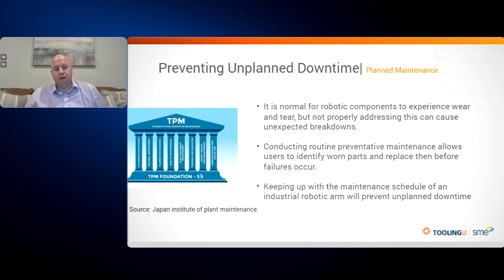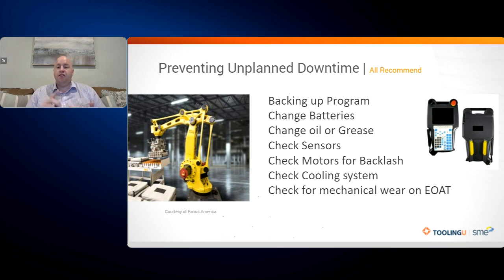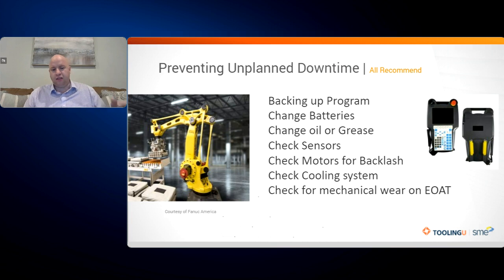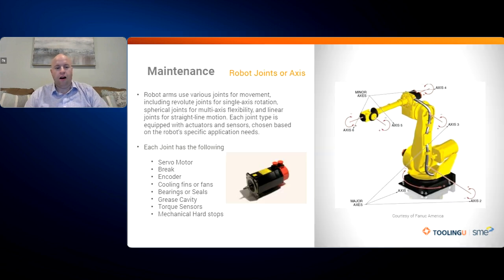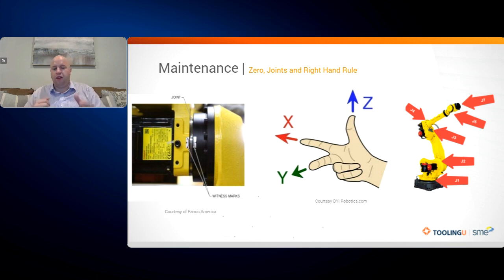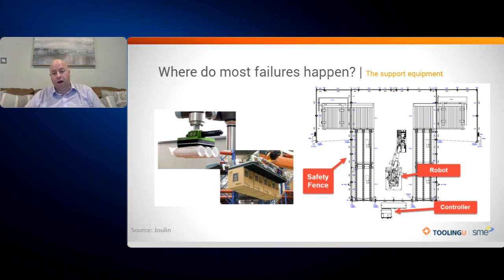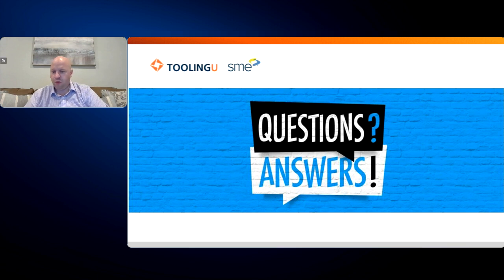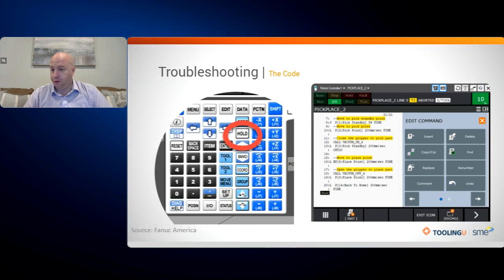Mastering Industrial Robotics: Robotics Maintenance and Troubleshooting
Maintenance & Troubleshooting
- Keep your robots running smoothly! Learn preventative maintenance techniques to extend the lifespan of your robotic equipment.
- Gain insights into common robot malfunctions and troubleshooting strategies for optimal performance.
- Discover resources for ongoing maintenance and support.